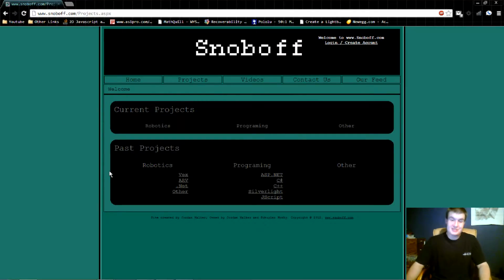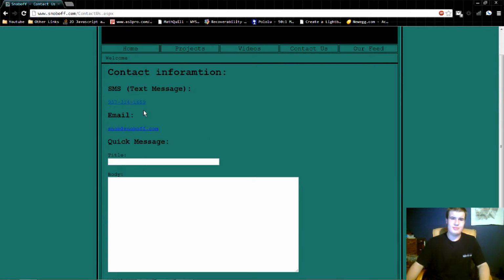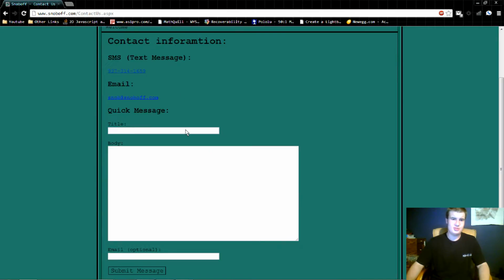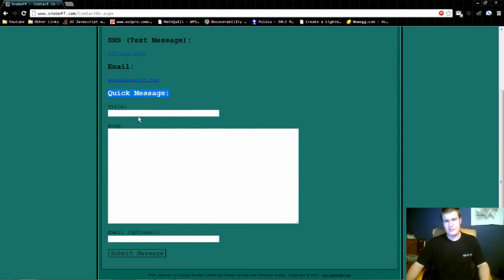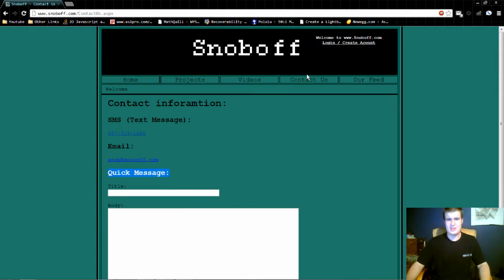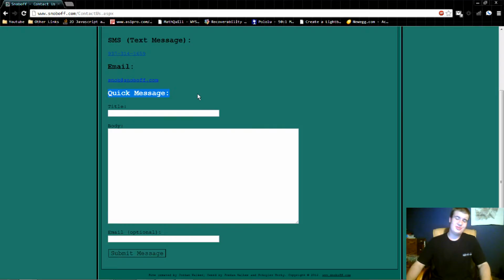Snoboff Weekly Project Update #16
Jordan shows off the new stuff on snoboff.com